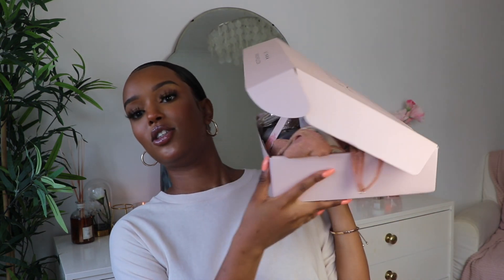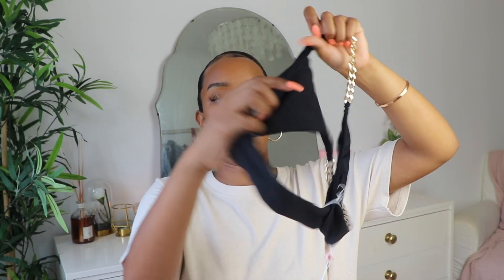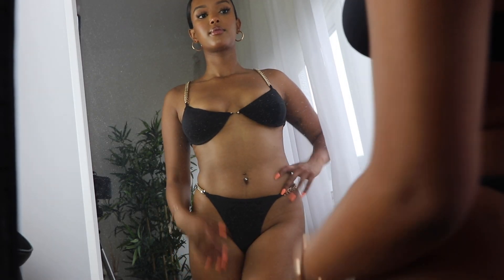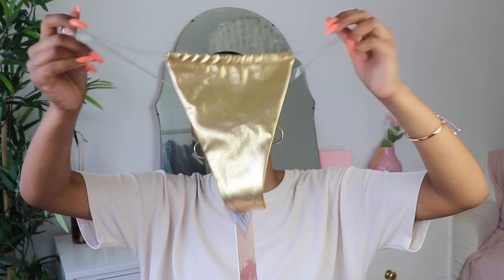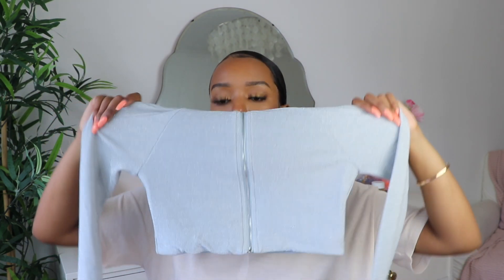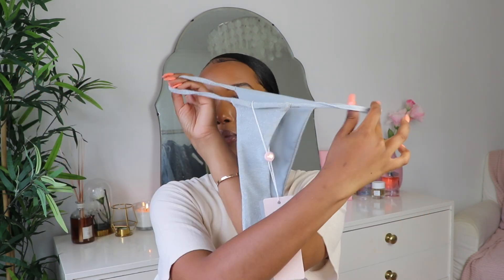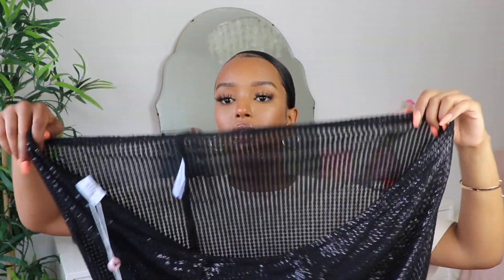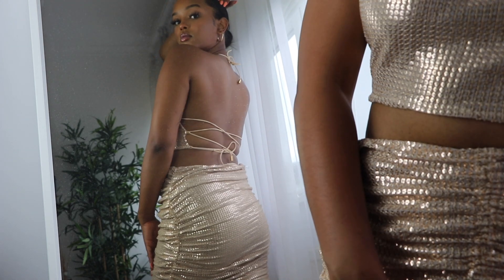OH POLLY SWIMWEAR/BEACHWEAR TRY-ON HAUL | Only Bells | ad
HEY FRIENDS!!!

Here’s a bikini/swimwear haul from bits I picked from the Oh Polly x Demi Rose Collab.

ENJOY XO

OUTFITS

Gold Mini Skirt (Size 10.. would recommend a size down as it’s long)